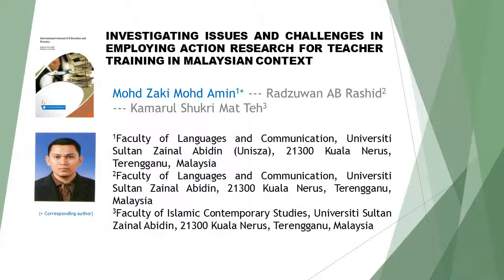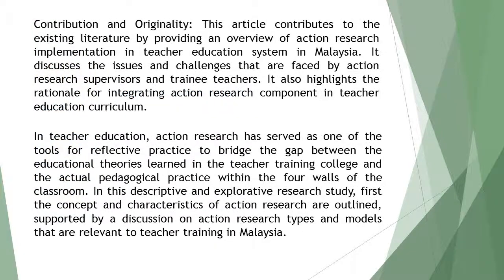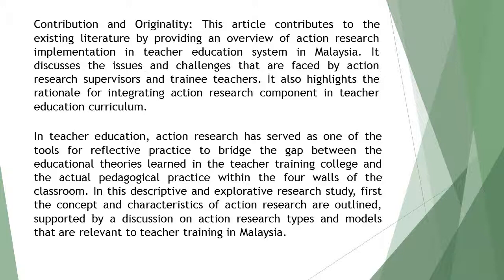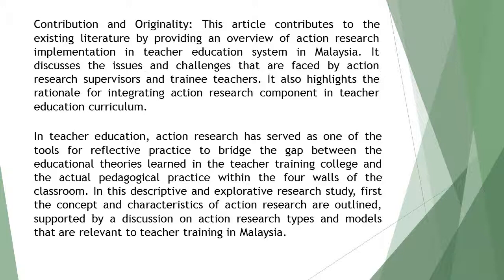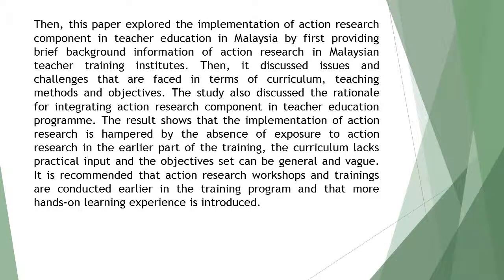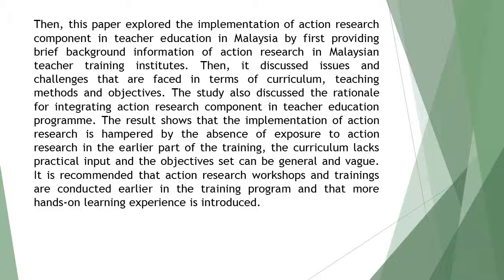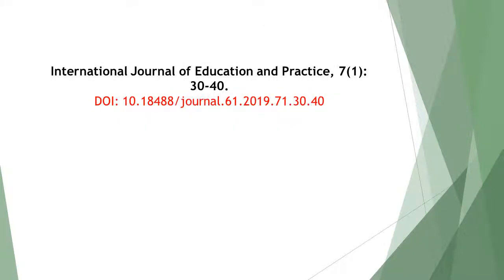Investigating Issues and Challenges in Employing Action Research for Teacher Training in Malaysian C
Investigating Issues and Challenges in Employing Action Research for Teacher Training in Malaysian Context